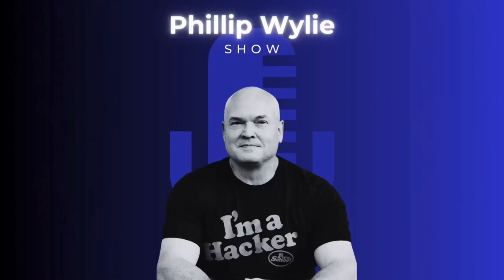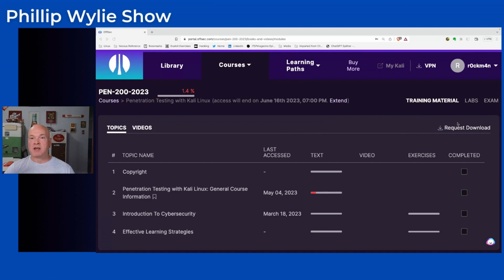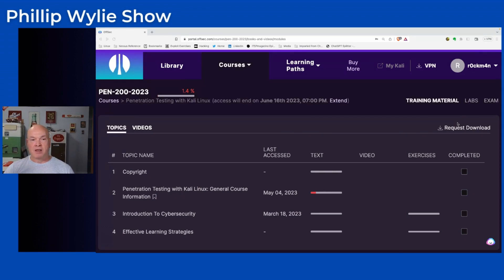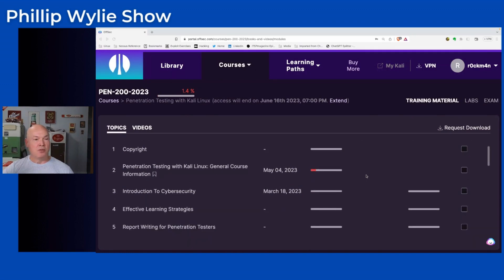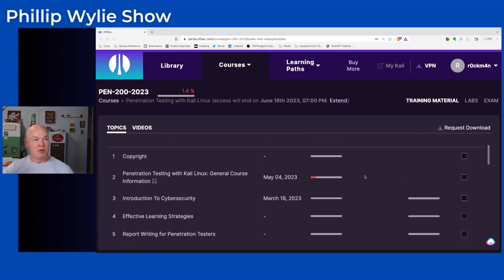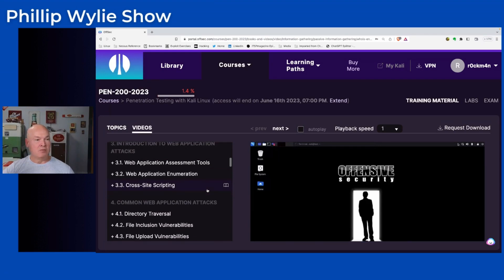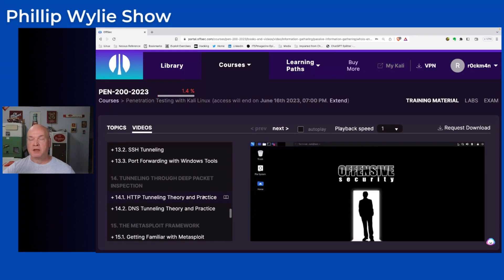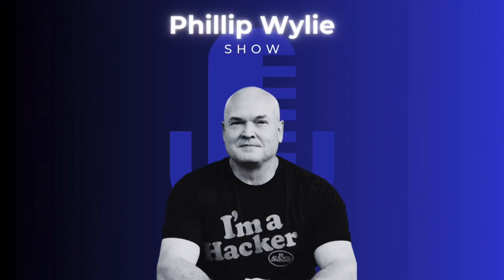Pen-200 2023 aka OSCP Course Review: Is This Course Worth It?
In this video, I review the newly revised Pen 200 course by @OffSecTraining for 2023. The course was last modified three years ago. I share my opinions on the new version and compare it to the version of the course I took ten years ago.